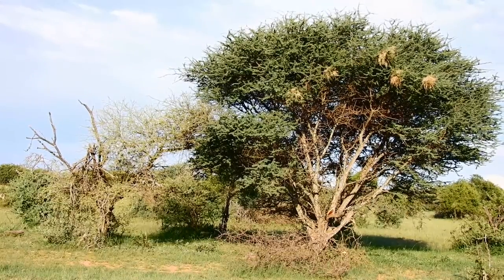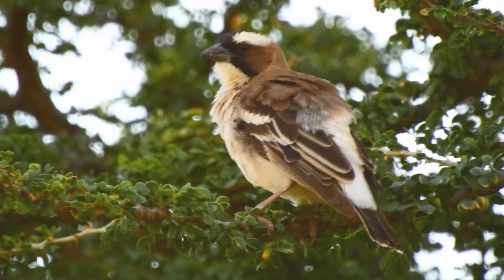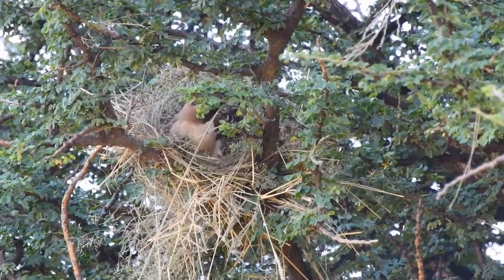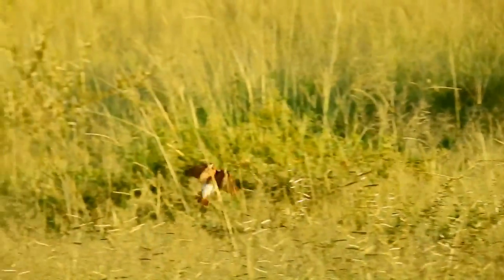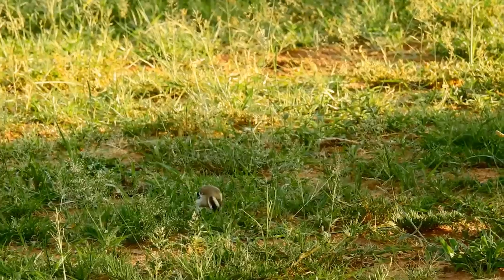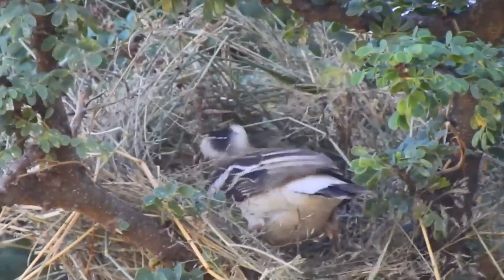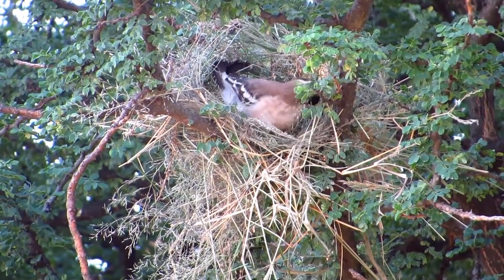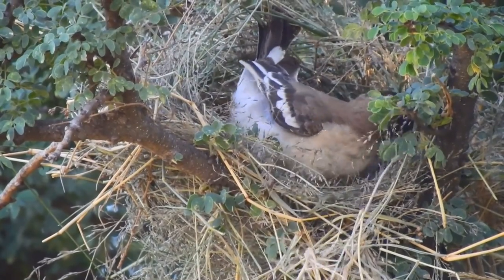White-browed Sparrow-Weavers Building a Breeding Nest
These birds live in colonies of 6-12 birds, and build their nests in a single tree. They will eat insects, seeds, seed pods and even leaves. However, as you can see in this video, only the dominant pair will breed, doing so up to four times per year. Breeding is not affected by the seasons, and other members of the colony will help with parenting.